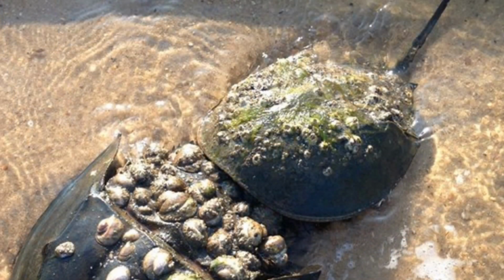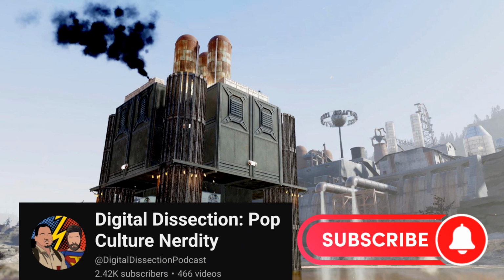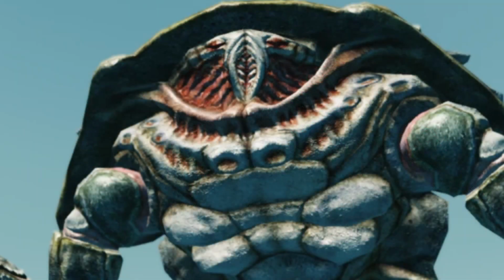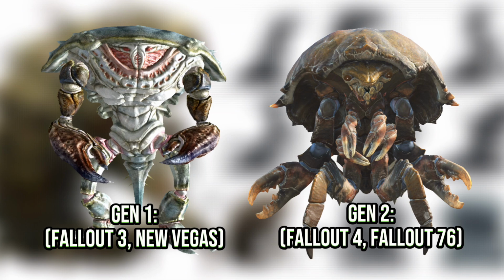Mirelurk Facts (Gen1 v. Gen2) | Fallout Lore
We hope you're not allergic to shellfish, or their mutated counterparts that grew in size by 14%.

Our latest Fallout Story explores the MIRELURKS of the entire Fallout series.

[00:20] Pre-War Mutation
[01:50] Gen 1 Mirelurks Explained
[02:40] Mirelurk Ecology
[03:24] Hunter Variation
[03:56] Nesting Behavior
[04:39] Kings & Queens
[06:00] Gen 1 Inspirations
[06:32] Gen 2 Changes
[07:22] Species Contrast
[07:56] Kings
[08:33] Queens
[09:29] Conclusion

FALLOUT is a trademark of Bethesda Softworks LLC. This includes all characters, locations, and imagery seen in this video.